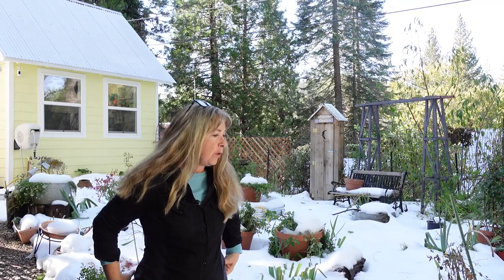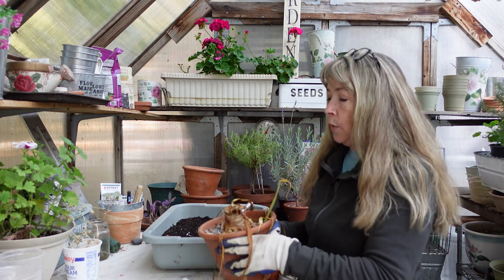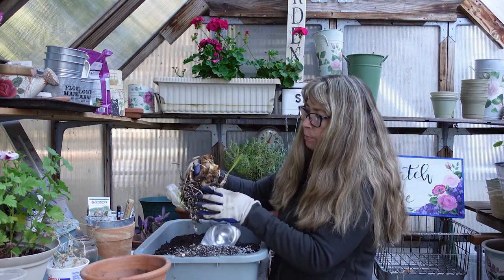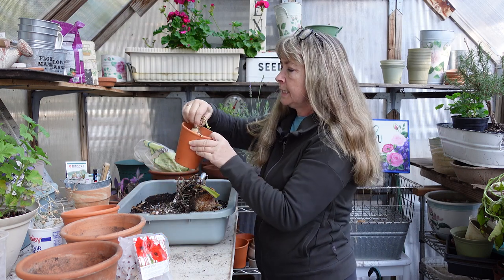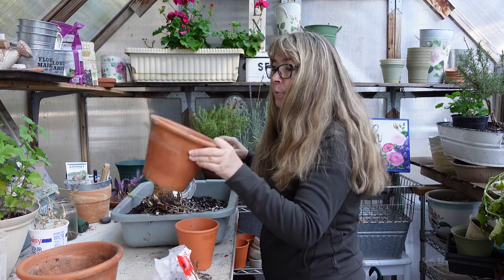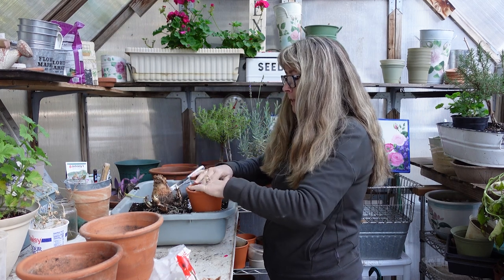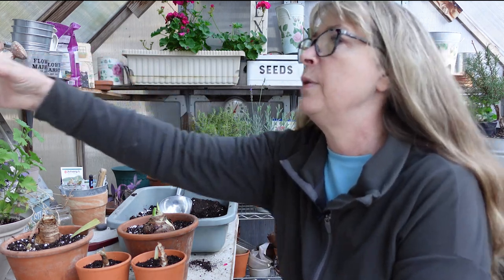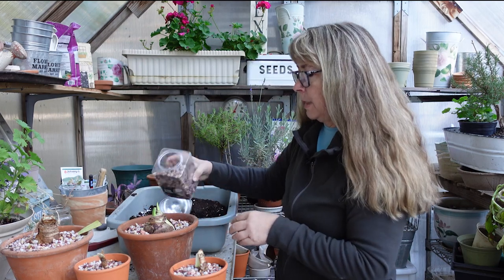Planting and Repotting Amaryllis Bulbs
Today I am repotting an Amaryllis bulb that I put into dormancy a couple months ago and I am potting a new Amaryllis bulb I just purchased at a big box store.

There are even some little amaryllis bulbs I plant that come off a mother bulb.
I am no expert on amaryllis but they are so easy to grow with a few tips that you don't need to be to have beautiful blooms in your home during the cold, dark days of winter!

Let's plant some Amaryllis together and see what tips have helped me be successful.

*I garden in zone 8 but I face the challenge of being surrounded by evergreens (I live in the mountains) that cast a lot of shade. Plus we get very cool nights even in summer.  Many lower zones will actually get blooms long before I do.

*I get my Wave Petunia seeds from Park Seeds, check out the wide variety

Visit me over on the blog for more tips and tricks for your garden

Mailing Address:
Pamela Groppe